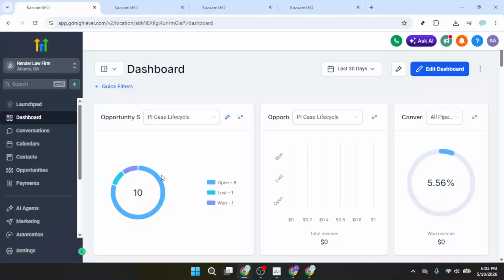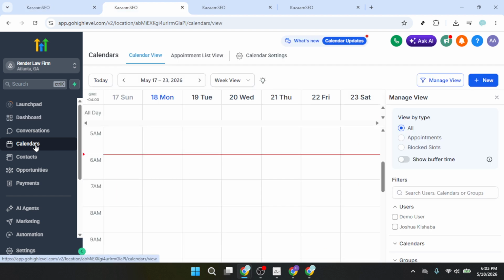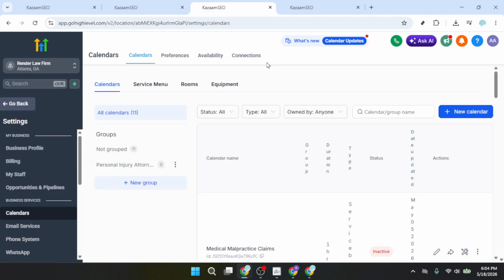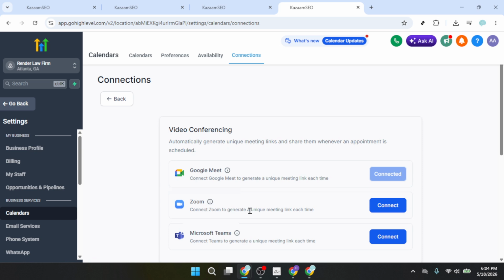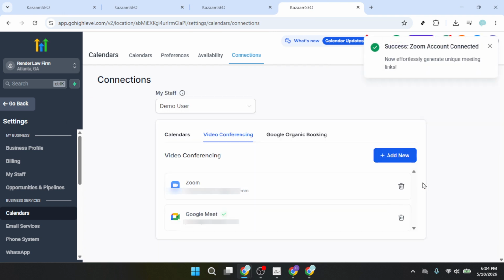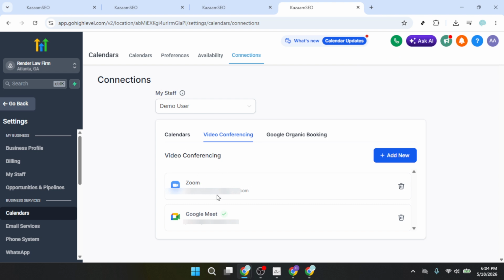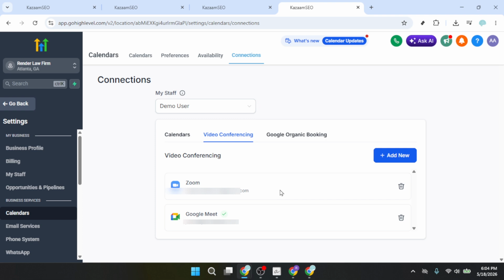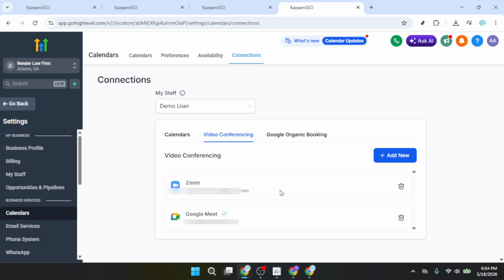How to Connect Zoom to GoHighLevel Calendars (Full Guide 2026)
In this video, we discuss how to set up the GoHighLevel Zoom integration to create automate Zoom links for your appointments directly within your GoHighLevel calendar. This video conferencing setup guide simplifies CRM integration using a powerful scheduling tool.

00:00 Introduction
00:05 Open GoHighLevel Sub-Account
00:19 Navigate to Calendars
00:30 Access Calendar Settings
00:38 Switch to Connections Tab
00:54 Add New Video Conferencing
01:01 Select Zoom for Connection
01:13 Authorize Zoom Account
01:18 Log In to Zoom
01:25 Review Zoom Permissions
01:31 Confirm Zoom Account Connected
01:36 Admin Approval Notice
01:51 Zoom Listed as Connected
02:00 Automatic Zoom Links Generated
02:08 Quick Tips for Scheduling
02:26 Summarize Connection Steps
02:40 Ready to Streamline Scheduling